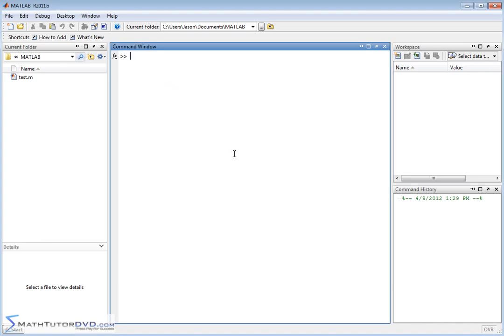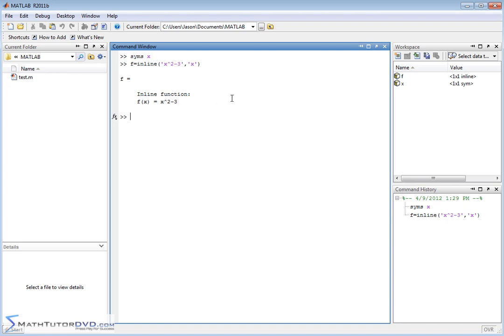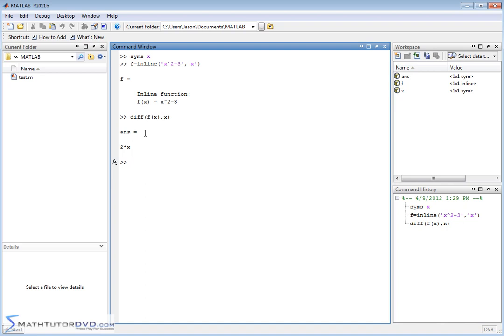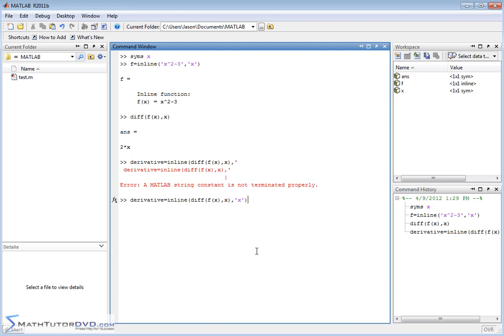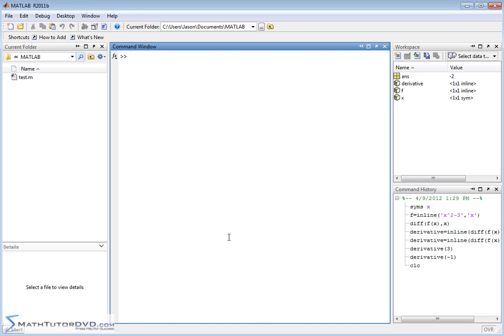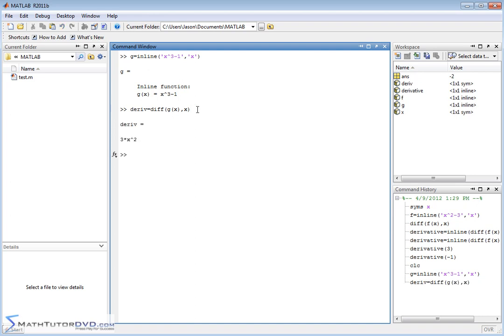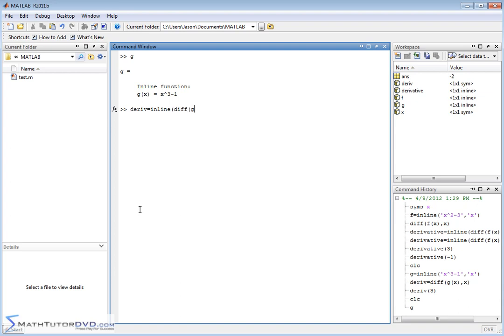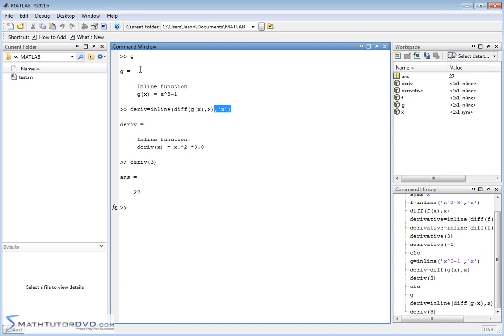55 Evaluating Derivatives at a Point.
09. Calculus Calculations in MATLAB.